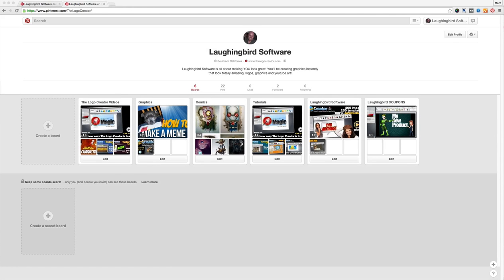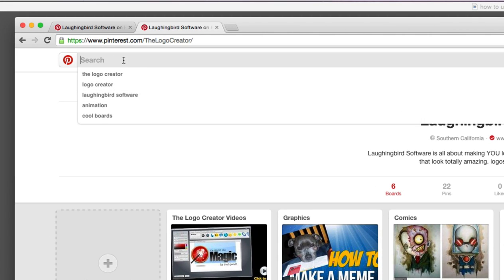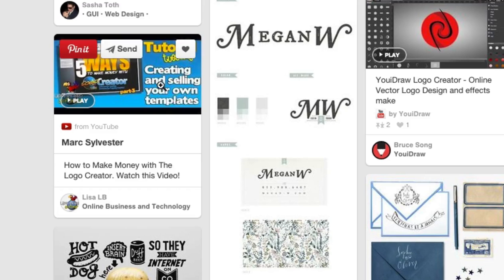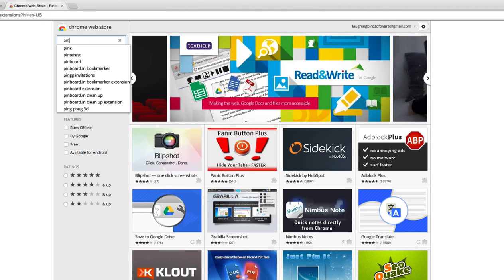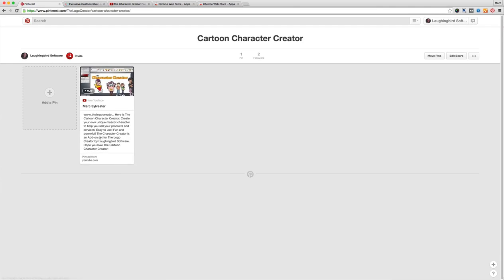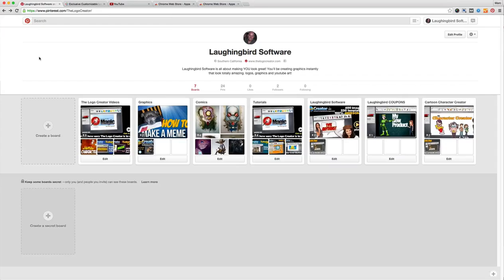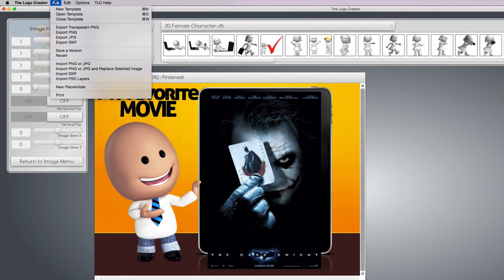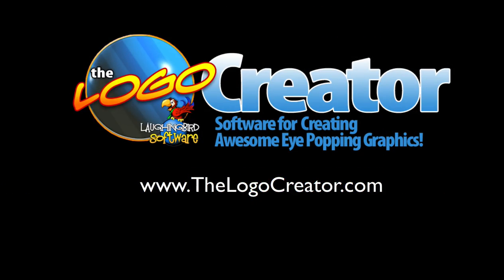How to use pinterest for traffic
A pinterest tutorial;
This How to use Pinterest video walks you through a nice trick on getting traffic from your Pinterest account.

Did you know that over 70 MILLION people are using Pinterest to search for graphics? YOU should be on Pinterest so that those 70 million people can see you.

Also In the video, I mention an article you should take a look at. Here's a link to it

Watch this video - you'll learn how to use Pinterest and optimize your account for SEO purpose.